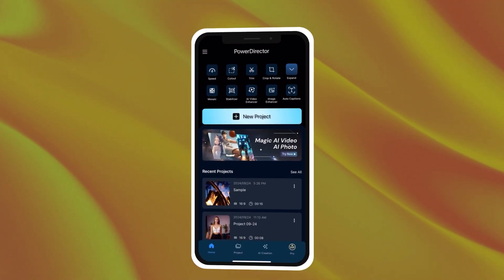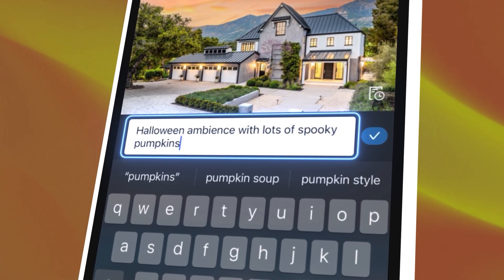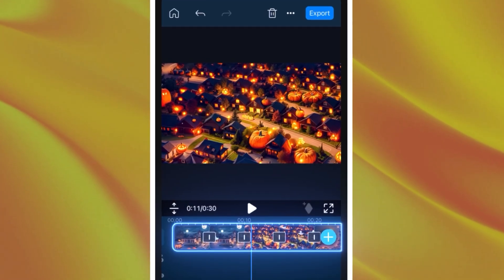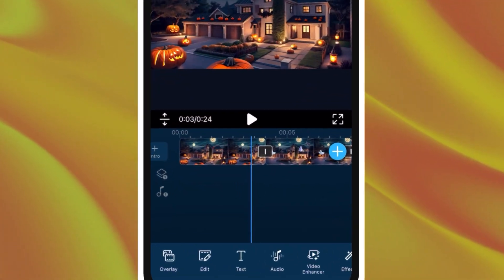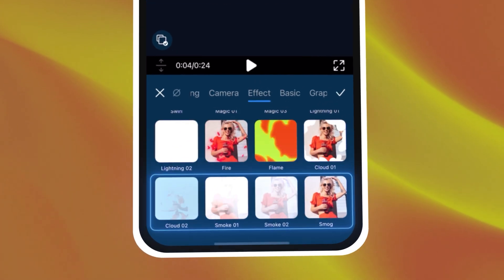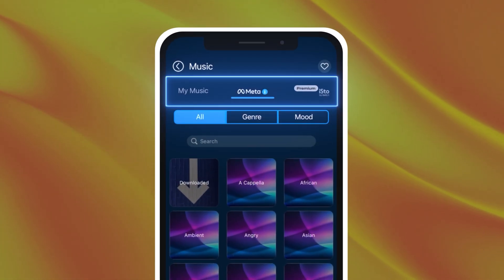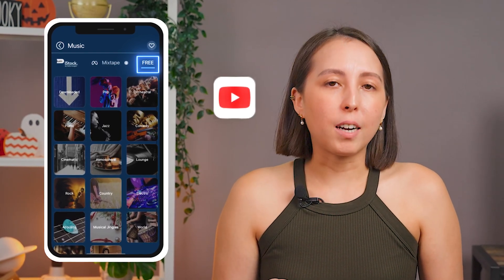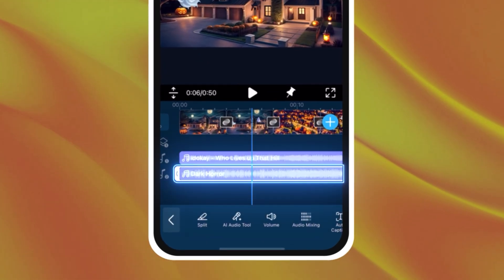How to Make a Spooky Halloween Ambience Video | PowerDirector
Halloween ambience videos are perfect to play in the backgrounds of Halloween parties, pumpkin carving, or any other time you wish to create a spooky Halloween ambience in a room. 👻🎃 Follow along with this tutorial as we teach you how to transform photos of all your favorite places into a Halloween ambience scene. 🎃💫 We will then string your photos together and add Halloween music and spooky sound effects. 🎵 Show us your creations by hashtagging MadeWithPowerDirector !!

00:00 - Intro
00:21 - Creating Halloween Ambience Pictures
01:19 - Putting Together Your Video
01:34 - Adding Halloween Transitions
02:06 - Adding Halloween Music
02:41 - Adding Spooky Sound Effects
02:54 - Final Effect